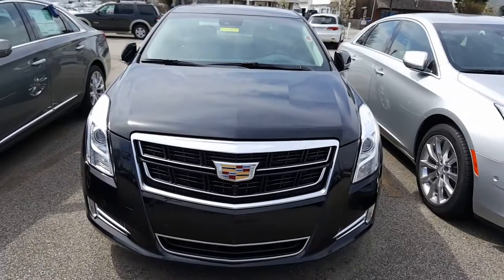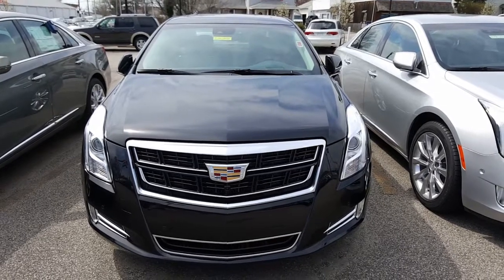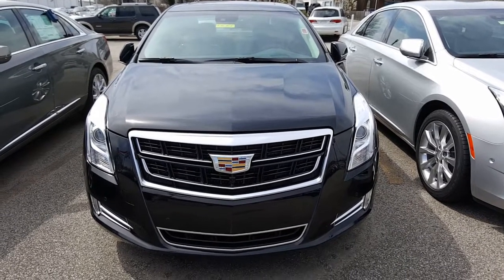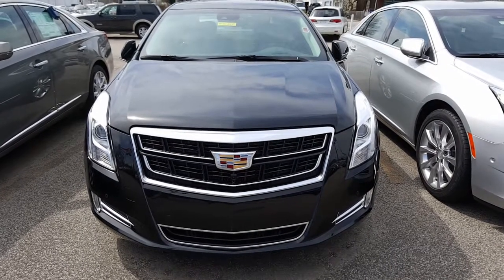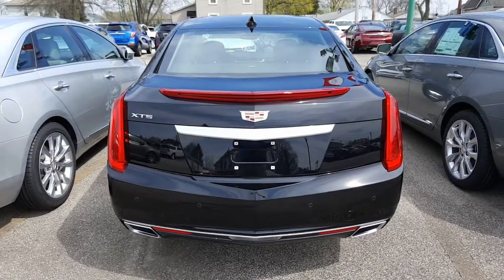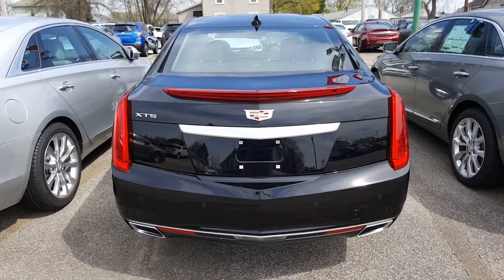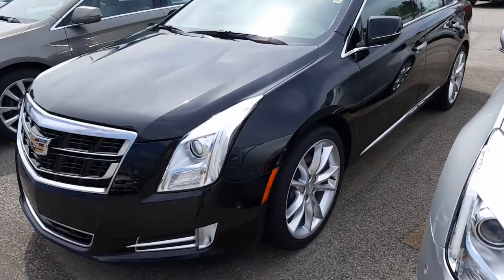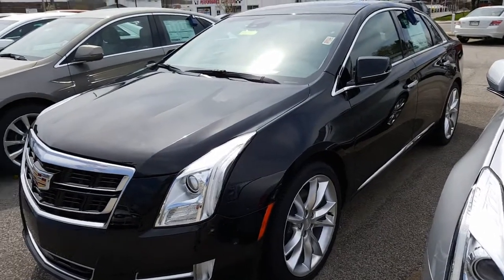2016 Cadillac XTS Premium FWD for Dana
2016 Cadillac XTS Premium FWD for Dana See what Wayne's Cadillac customers are saying

Got Onstar?  Have a GM vehicle without it?  Get a trial for 90 days.

Find Wayne Ulery at Columbiana Cadillac Buick Chevrolet.  Your local Youngstown, Austintown, Boardman, Canfield, Poland, Sharon, Pittsburgh, Akron, Cleveland Cadillac dealership.